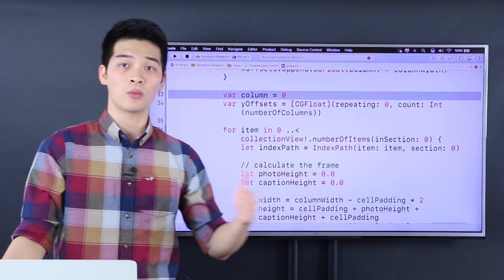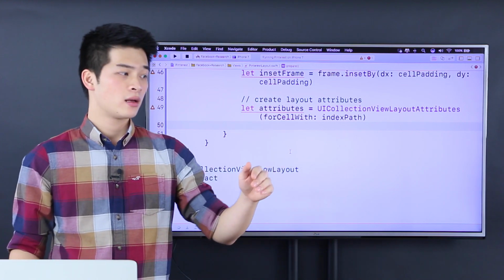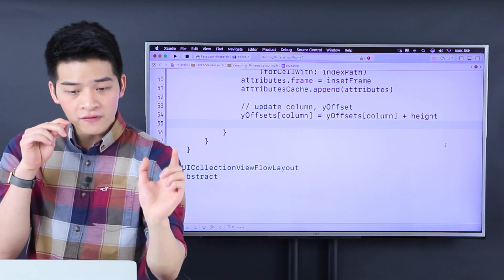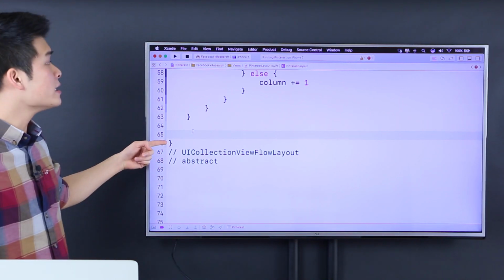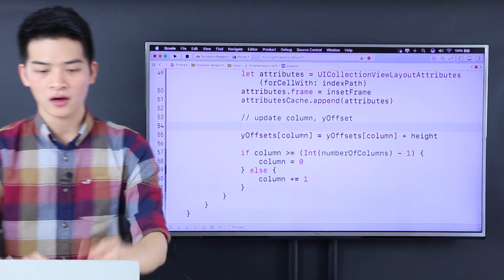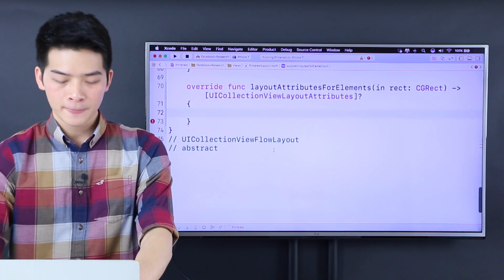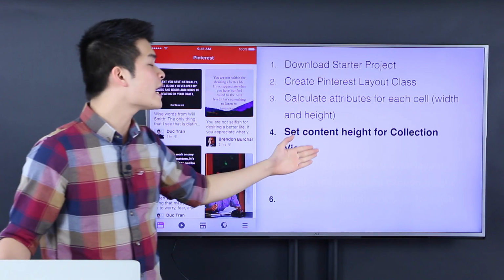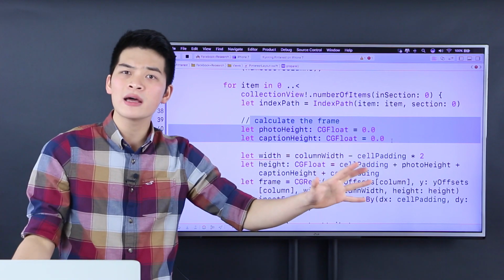UICollectionView Swift Tutorial Pt 3 - Build Pinterest Newsfeed with UICollectionView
UICollectionView has increasingly been popular in world-class apps because it's incredibly effective and customizable with a stand-alone layout object - UICollectionLayout subclass.

In this course, you'll learn how to:
+ Create UICollectionView and UICollectionViewController
+ Subclass UICollectionViewCell to create custom Collection View Cell
+ Create subclass for UICollectionViewLayout to create Pinterest Newsfeed Effect
+ Calculate custom column and row height

This course will contain multiple parts:
1 - How to create Pinterest Layout - Design solution
2 - Calculate Cell Attributes
3 - Continue Implementing prepare method for cell attributes
4 - Use Delegate to calculate dynamic cell height
5 - Continue calculate dynamic cell height
6 - Make them work all together
7 - Where to go from here?

If you'd love to get this course for free, join Duc

FREE iOS Course — How to build social network apps

*** FREE TRAININGS IN IOS DEVELOPMENT ***